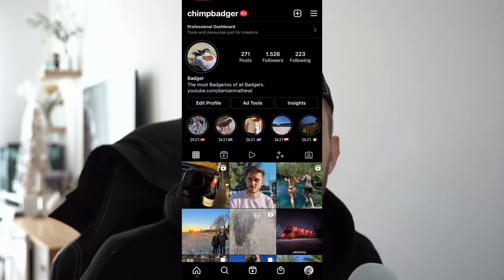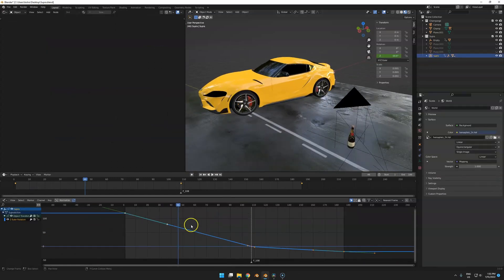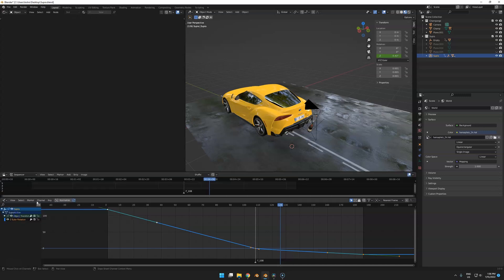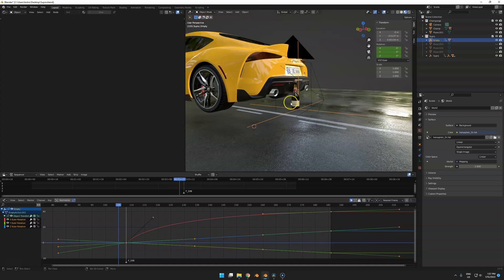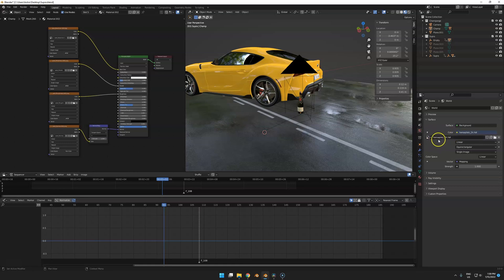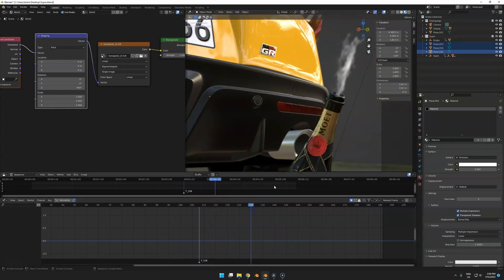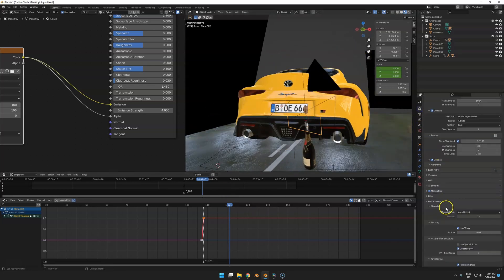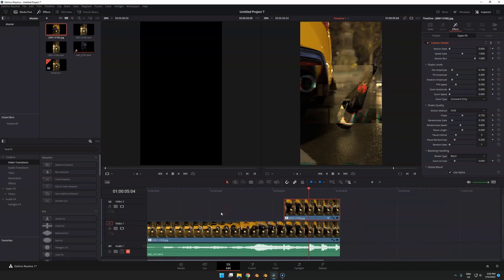How I created the 'Supra vs Champagne' REEL in Blender 3.0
00:00 Intro
00:40 Animations | Blender
04:08 Render | Blender
07:37 Post | DaVinci Resolve